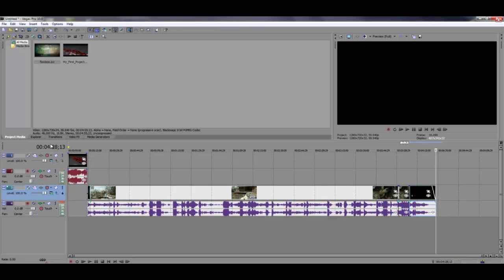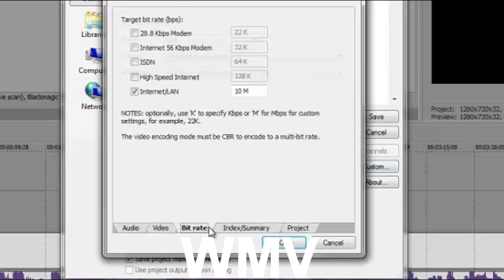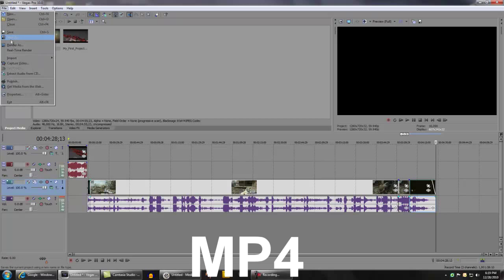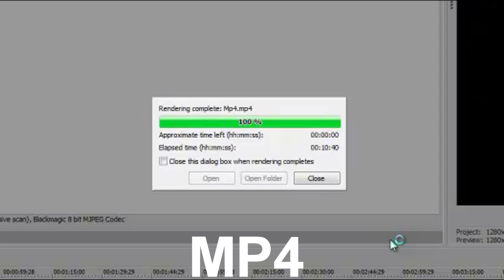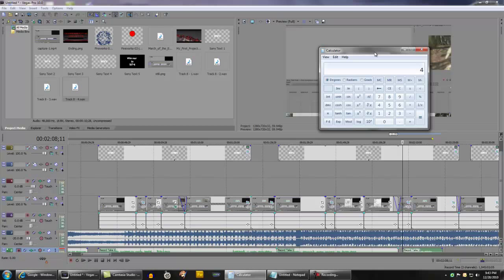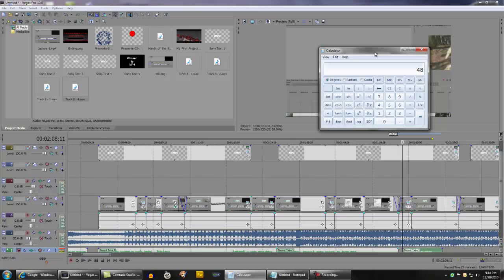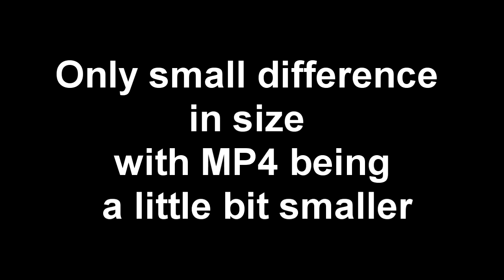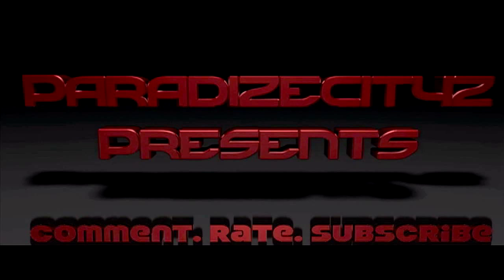Sony Vegas Rendering Guide | WMV versus MP4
Bringing you guys a Sony Vegas rendering guide on what is the best format to choose, WMV or MP4.  I break down in 3 sub-categories:
-Quality
-Size
-But most important, time

***Note***
I am not saying that my rendering time will be the same for everyone.  It won't...it depends on transitions and effects that are added (which will slow down rendering time) and also your computer.  That's why I stated at the end that the rendering times could be different for you.

Overall, there is no major difference between quality and sizes for each video format.  The biggest difference came with rendering time.

Because of this, in my opinion, the best format to choose to MP4 for Quality, Size and great rendering speed!

My render times could possibly be better or worse than yours because my machine is different and possibly more powerful.

If you have any questions, feel free to message me!

TAGS: a game in paradize map pack title update first strike episode title update patch details machinima sports respawn machinimarespawn machinimasports dlc stimulus map pack double xp nubetube noob noobtube why i love my teammates team mates flawless high kill kills highest prestige gaming tips tricks Hupit_Army live stream justin tv justin.tv intro promo hupitcommunity hupit community black ops blackops beta